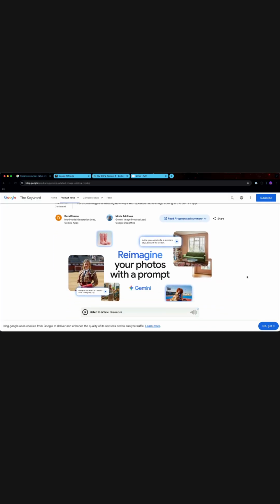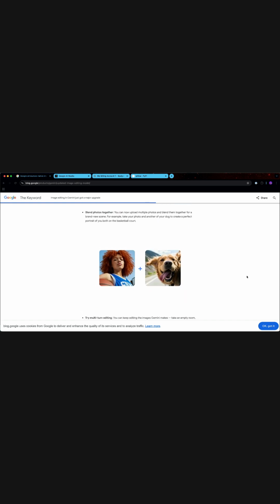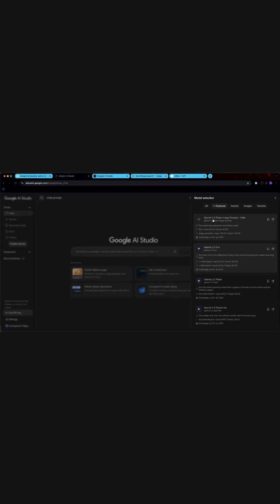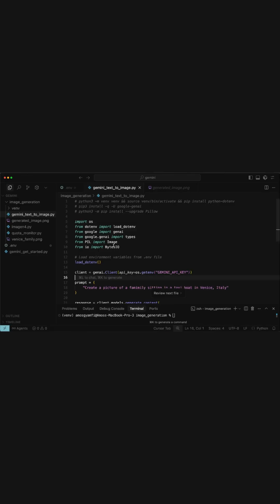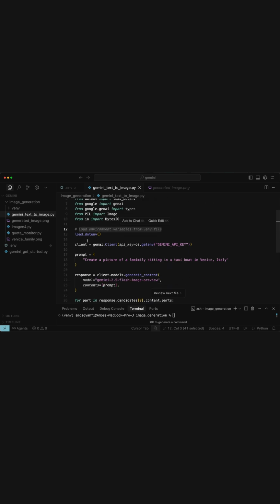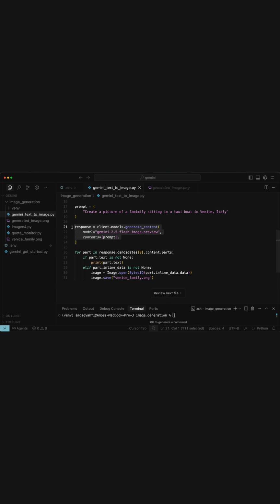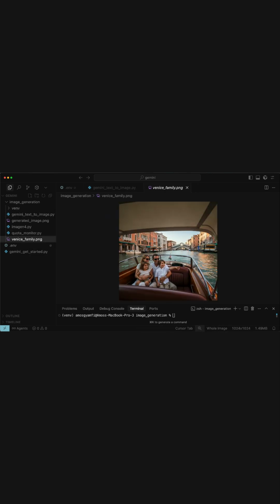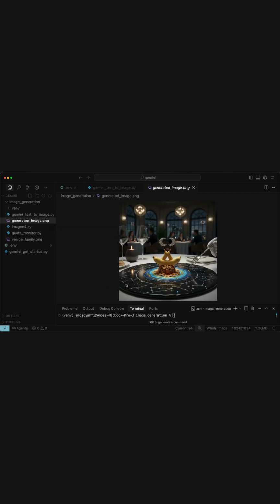Gemini 2.5 Flash Image Preview: Create & Edit Images with the API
Gemini 2.5 Flash Image Preview offers incredible image creation and editing capabilities. This video shows you how to quickly start with the Gemini API in Python and generate your first image.

Want to build an AI app for speech/voice and video?